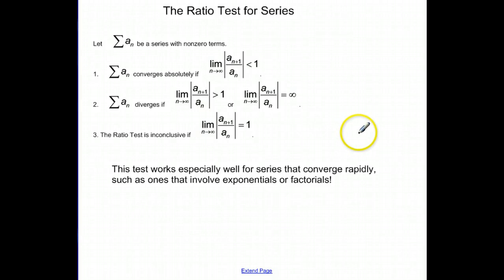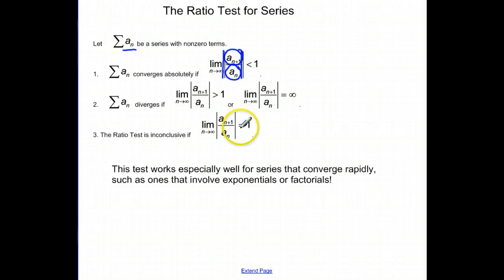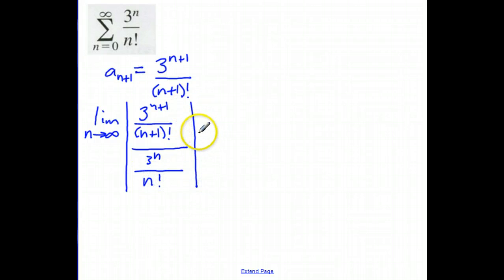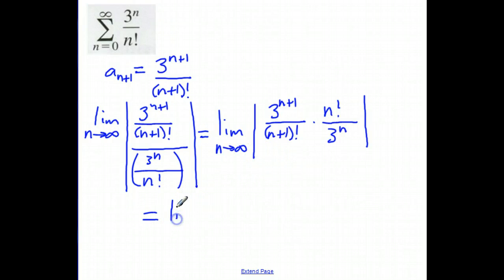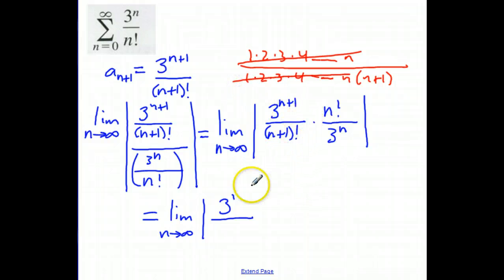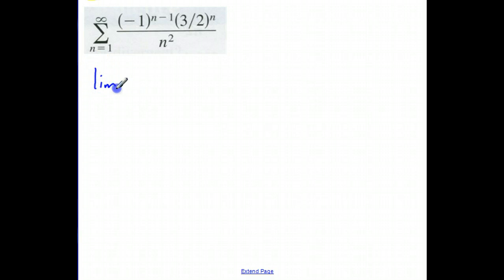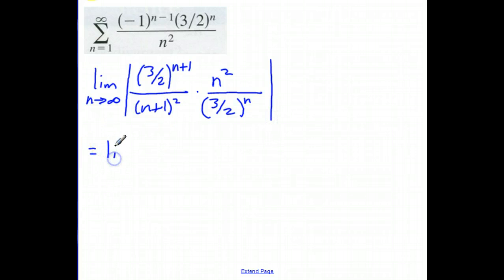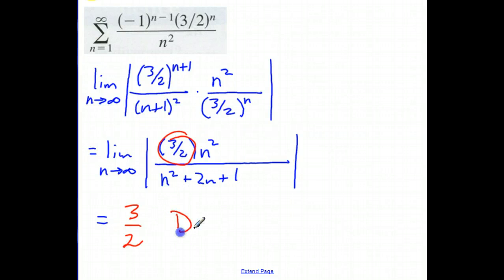The Ratio Test For Series Convergence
This screencast explains how to apply the ratio test to determine if an infinite series converge or diverge.